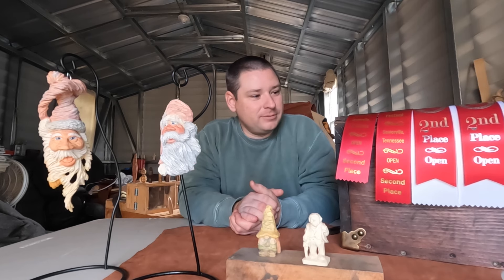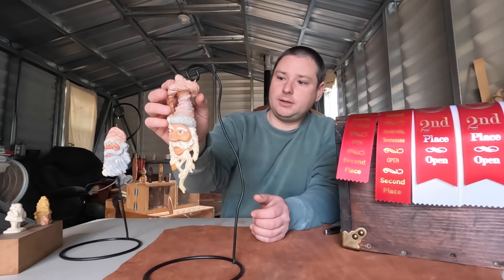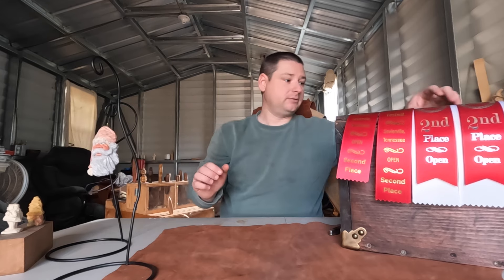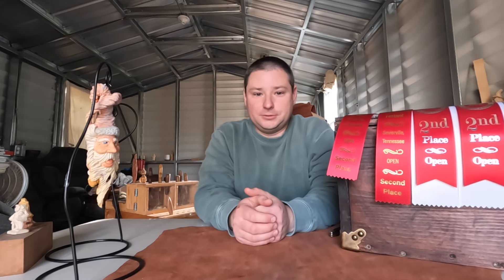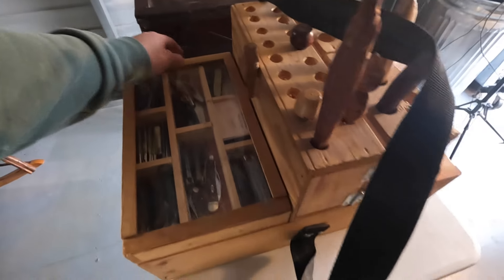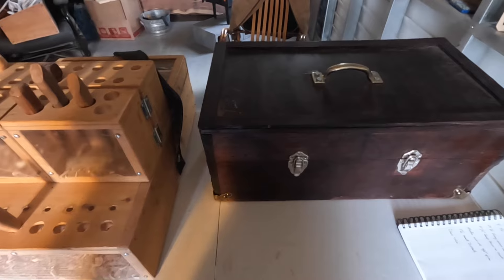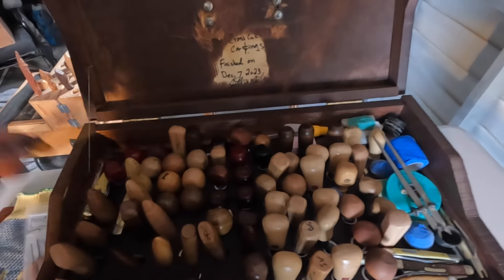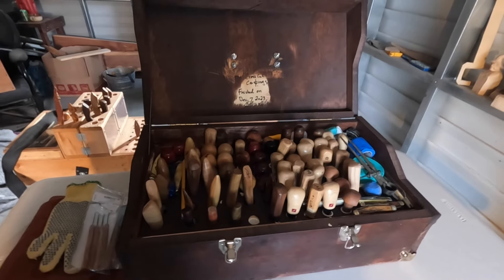2023 Carving shows recap and a new woodcarving box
This video will be showing competition pieces entered in 2023 woodcarving shows, along with revealing a new woodcarving box.